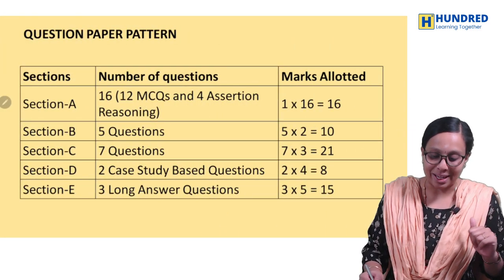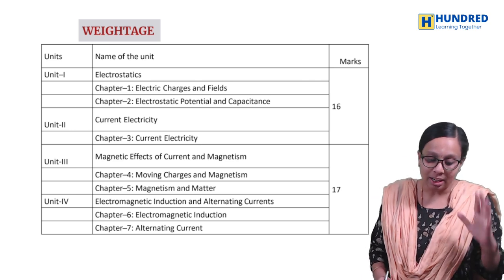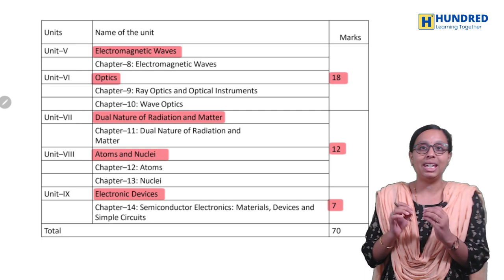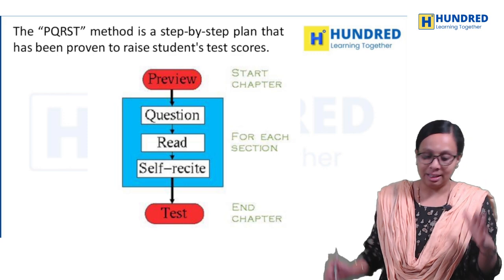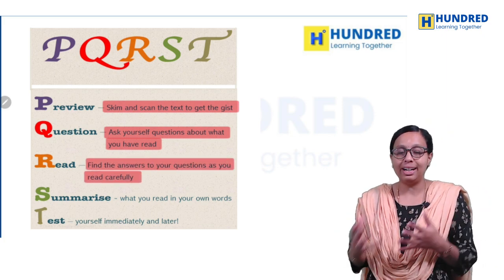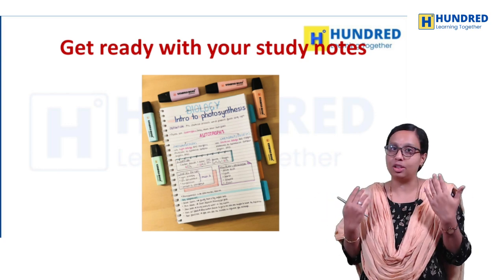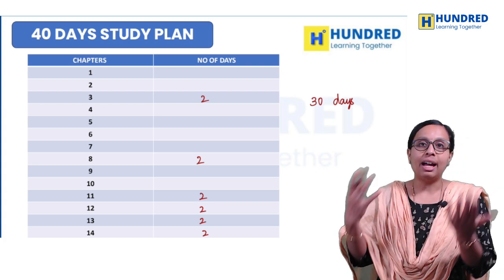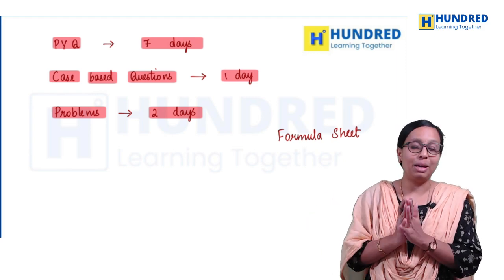Class 12 Physics Roadmap to centum & Weightage for Board Exam 2024